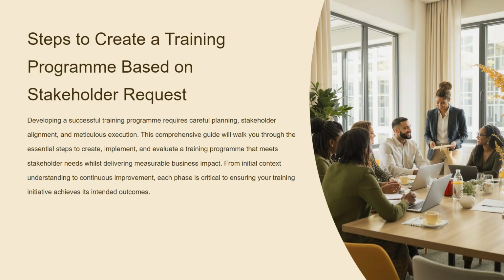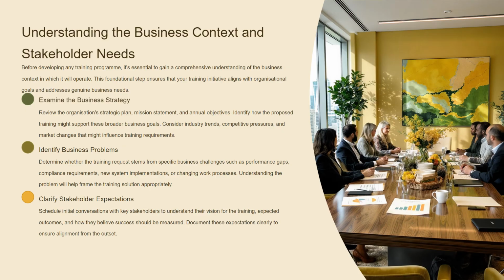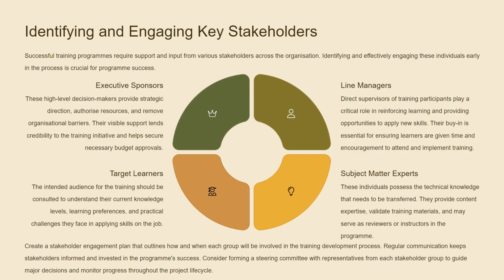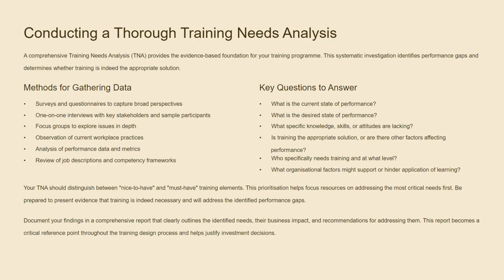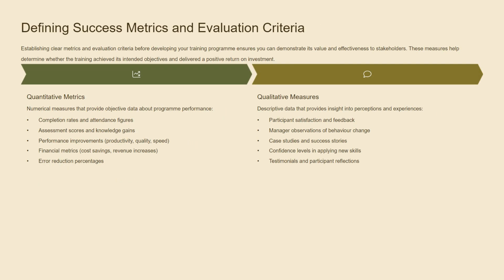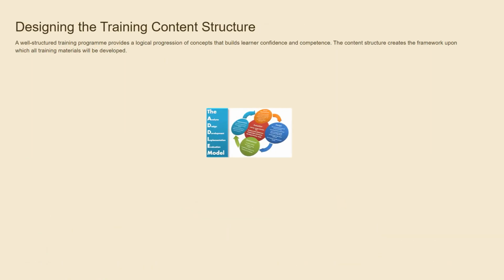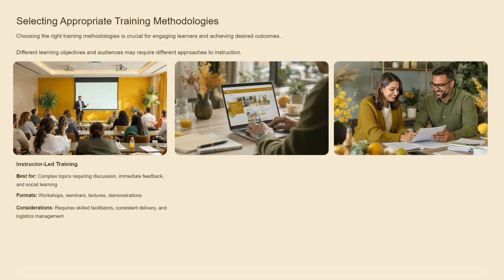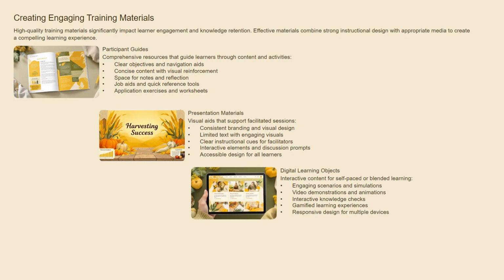training programme creation basics